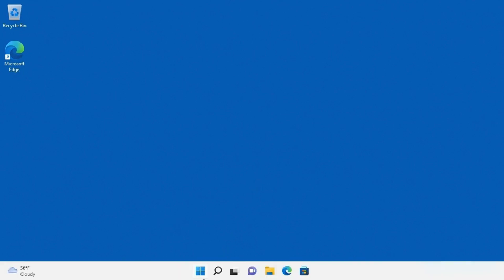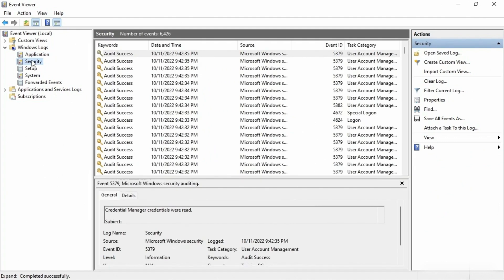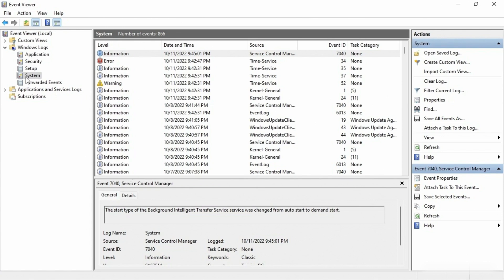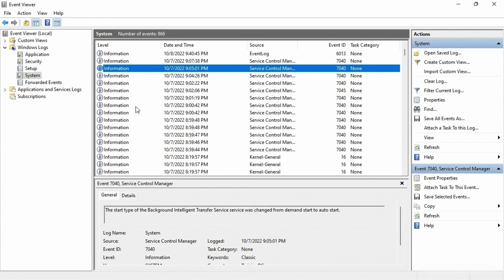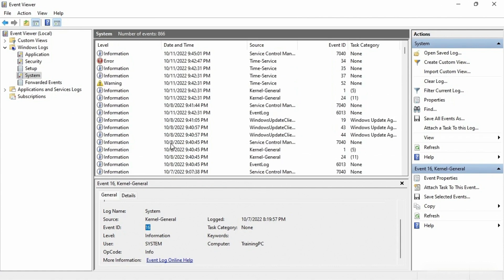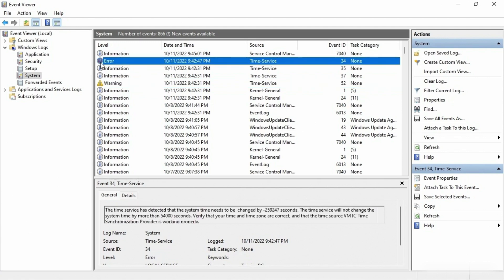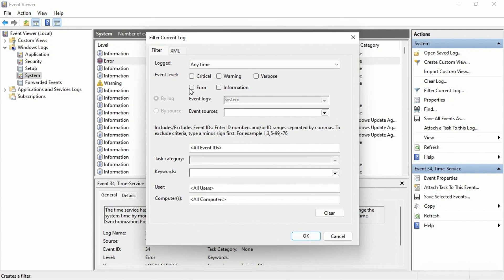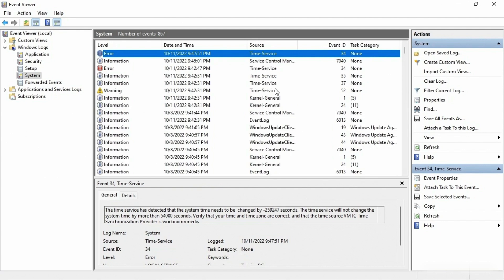13 | How to Use Event Viewer to Fix Errors & Warnings | Windows 11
Event Viewer is a powerful built-in tool in Windows 11 that helps you diagnose and fix system errors, warnings, and application crashes. With Event Viewer, you can check detailed system logs, identify error messages, and troubleshoot issues like slow performance, unexpected shutdowns, or failed software installations. In this video, we will guide you step by step on how to open Event Viewer, understand event logs, and filter critical errors to quickly resolve problems on your PC.

Whether you're dealing with Windows 11 errors, security warnings, or system crashes, knowing how to use Event Viewer can save you time and frustration. We will also show you how to search for specific event IDs and find solutions for common problems using system logs.